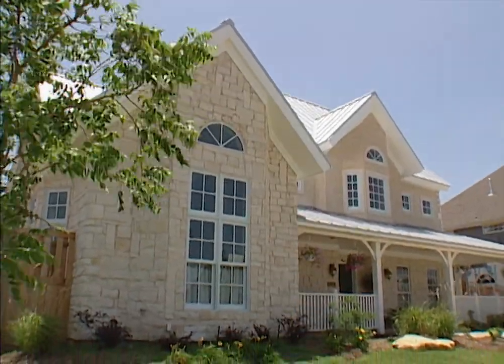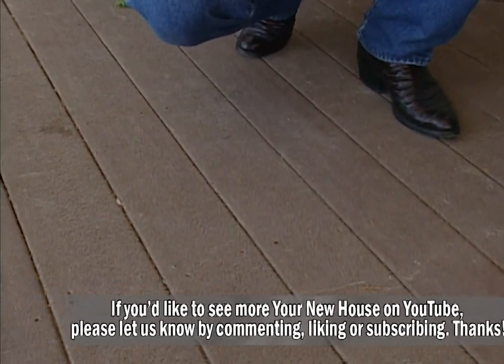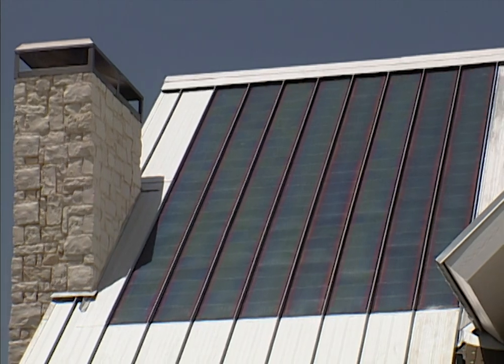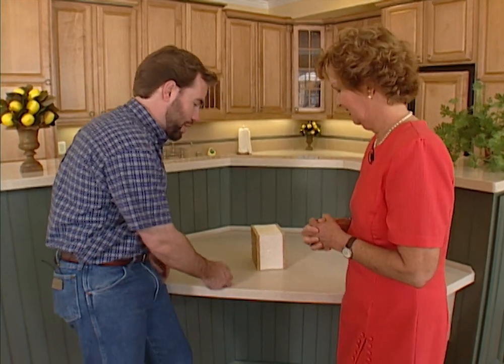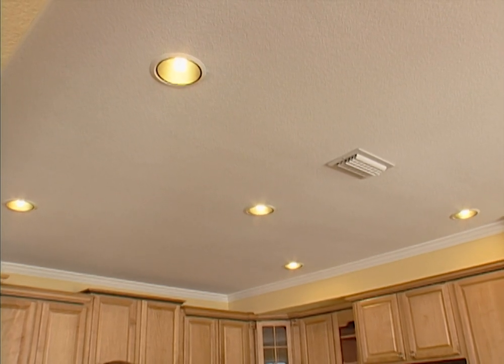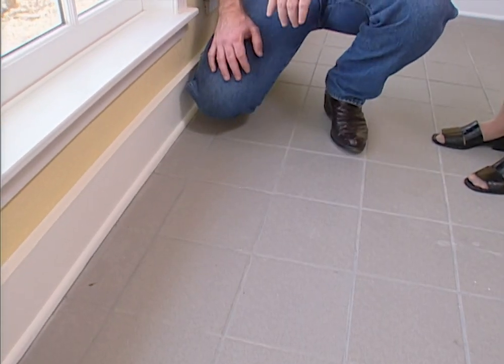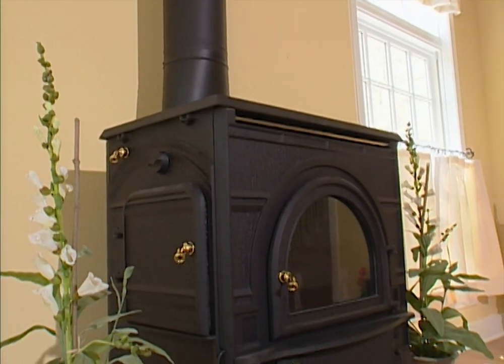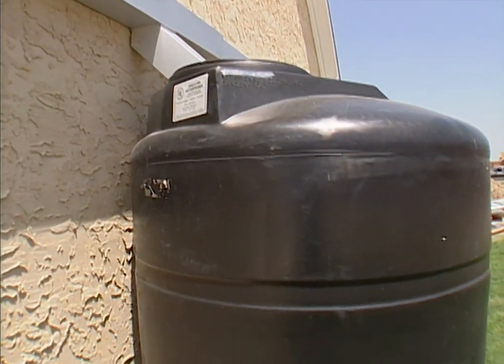Enviro Home - SIPS Build with Rain Water Collection, Thermal Mass Floors and More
ENERGY EFFICIENT AND RENEWABLE ENERGY FEATURES:

• Structural insulated panel walls and roof (built like a refrigerator) R27 walls, R34 ceiling.
• Plumbing pipes insulated under slab and in house for constant temperatures every season.
• Passive solar design (free winter heating) with overhangs to keep out summer sun.
• Galvalume roof for maximum sun reflectivity and clean rainwater collection.
• Compact fluorescent bulbs in every ceiling fixture and most other lights.
• Marvin double hung wood windows and patio doors—all north, west and east windows and doors are low-E, argon-filled for the highest possible energy efficiency.
• Thermal mass floors under south-facing windows for winter passive solar heat storage.
• Every crack tightly caulked and sealed.
• Geothermal heat pump with instant hot water feature.
• Heat recovery ventilator with air filters for clean fresh air which retains its interior temperature.
• Extra large wood burning stove: free auxiliary winter heat or cooking.
• Photovoltaic (solar) electric cells with battery back up for power failure insurance.
• Net-metering from utility company allows solar electricity to reduce your monthly utility bills.
• 26% lower homeowner’s insurance rates due to galvalume roof and stucco/stone exterior

ADDITIONAL RECYCLED/ENVIRONMENTALLY FRIENDLY FEATURES:

• Carpet made from 100% recycled plastic soda bottles
• 93% recycled granite kitchen countertops
• Composting disposal in kitchen countertops
• Front porch made from recycled plastic bags and waste wood
• Xeriscaped lawns and gardens
• Rainwater collection tank